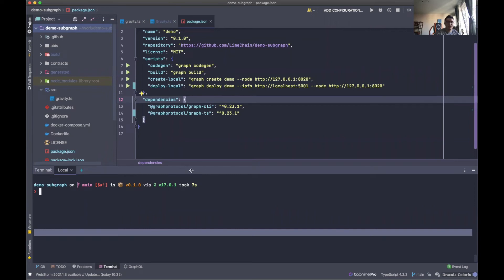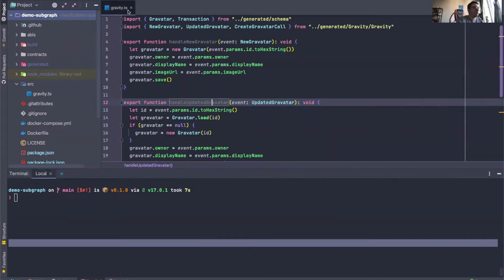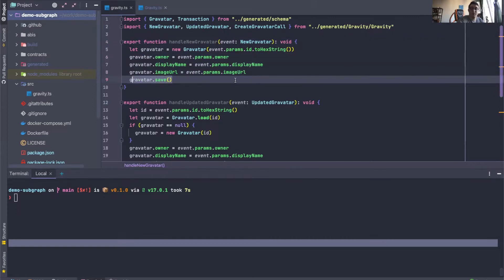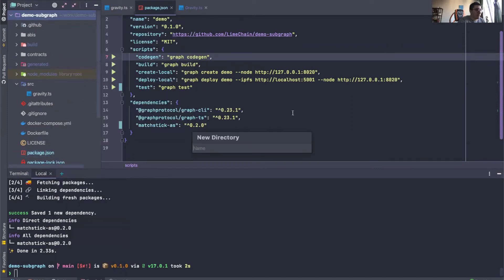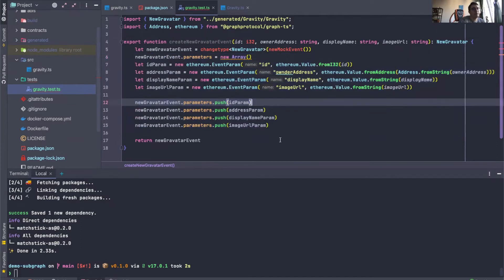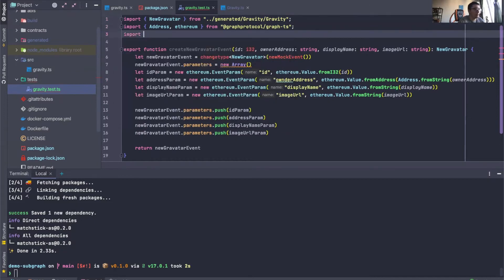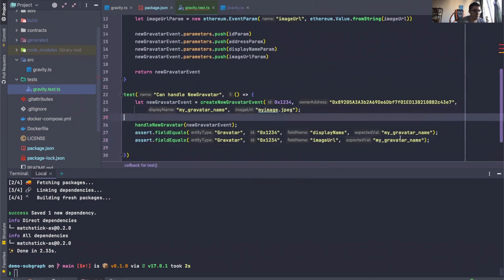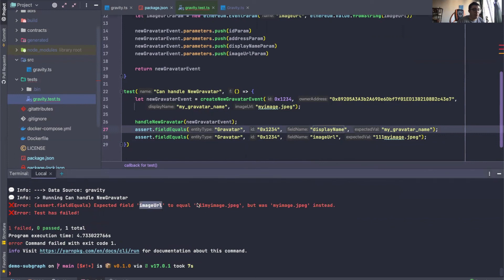Subgraph Testing with Matchstick- How to use Matchstick to write unit tests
Advanced subgraph development using Matchstick